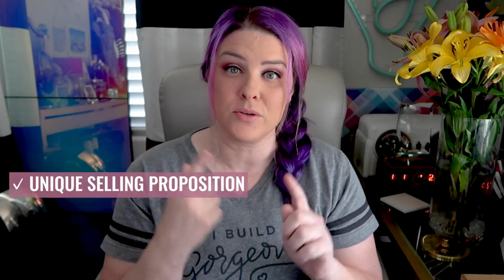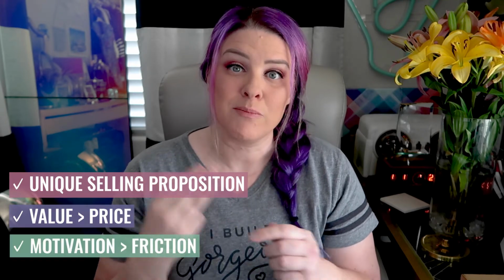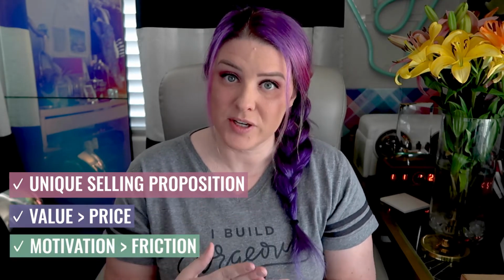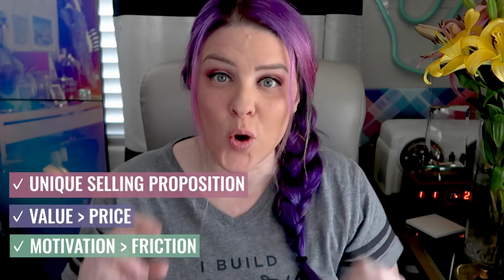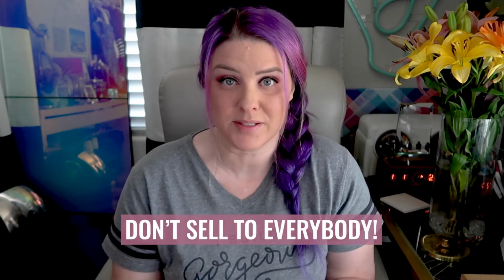3 Things that Make an Online Course BUYABLE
You are getting traffic to your online course, but people aren't buying. The problem could be your online course doesn't STAND OUT amongst other offers which is causing you to lose sales. You can avoid this by understanding EXACTLY what makes an online course BUYABLE.

In this video, I'm sharing 3 specific things that an online course must have to be completely irresistible. If you are missing one of these things, it could be the leading cause as to why your course isn't selling.

❓What is the one thing that makes your online course unique?

//Chapters:
00:00- Intro
1:10- Unique Selling Proposition
3:45- The value is greater than the price
4:40- The motivation is greater than the friction